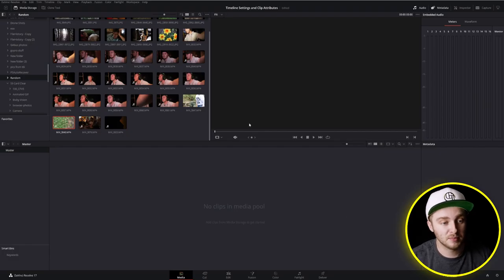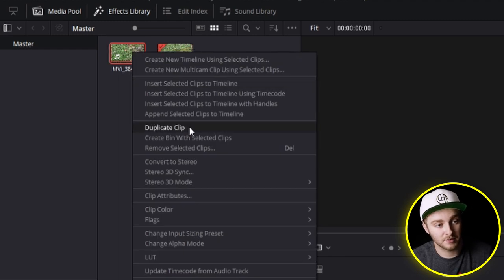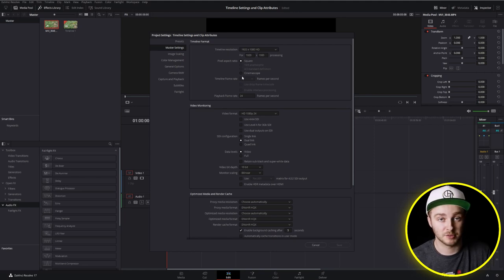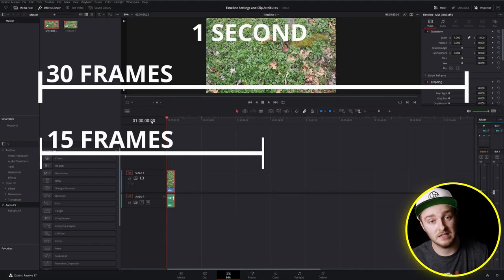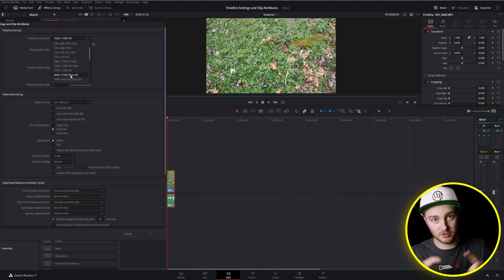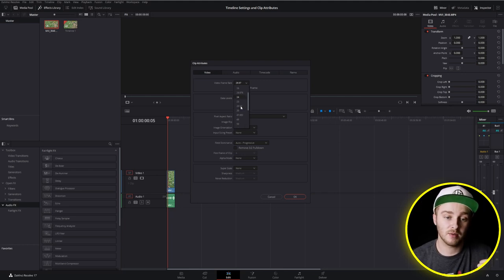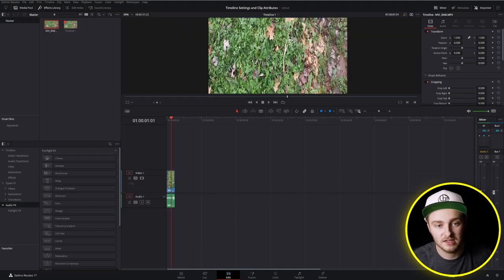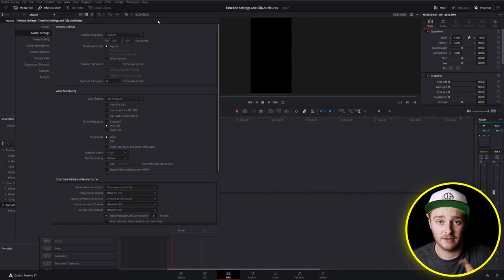The Selected Clips Have a Different Frame Rate - Davinci Resolve 17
Knowing how your timeline settings and clip attributes (specifically framerate) affect each other and work together is very important if you want to be able to fully control your finished project!

Neewer CN-160 (portable/on-camera light)

NPF Batteries (I use these for the CN-160, but they also work for my field monitor!)

My Ridiculous Key/Main Light (It's nuts.)

My Computer/Desk Setup -
CPU (Intel i9 9900k)
GPU (GTX 2080 Super) - these are super expensive right now due to crypto mining demand
Motherboard (MSI 970 Krait): No longer available
Mouse (Razer Naga)
Keyboard (Das Keyboard 4 Pro)
Monitor (Benq GW2765HT) - closest one I could find

And here is the camera and lens used -
BMPCC 6k
Canon t6i
Canon L Series 24-70mm f/4

*When you buy using these links I receive a small cut of the sale, and it doesn't cost you anything extra!